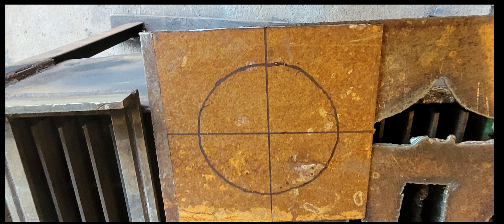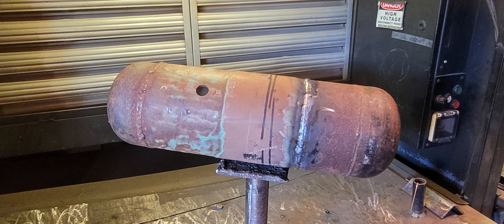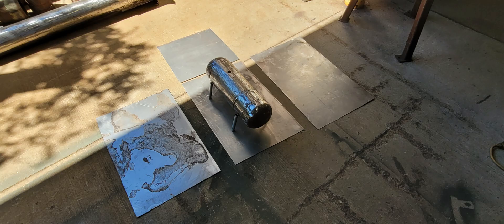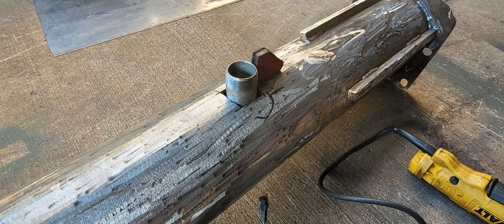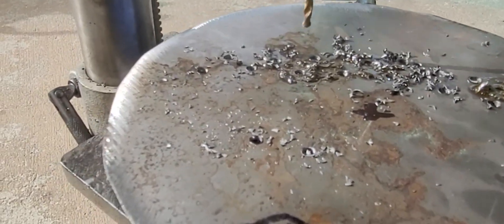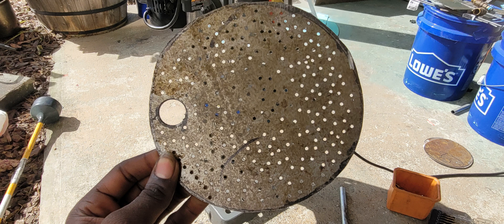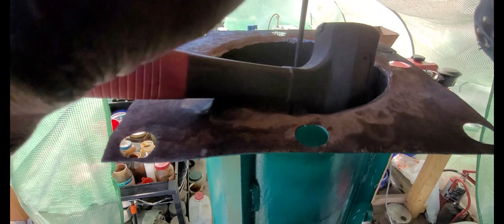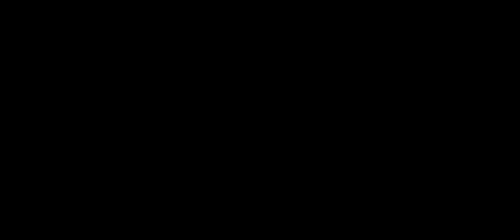Building Plastic to Gasoline Distiller V2!